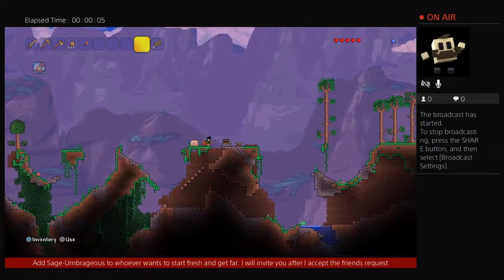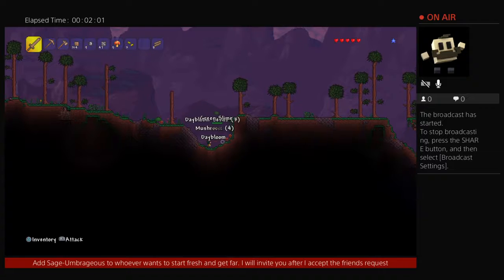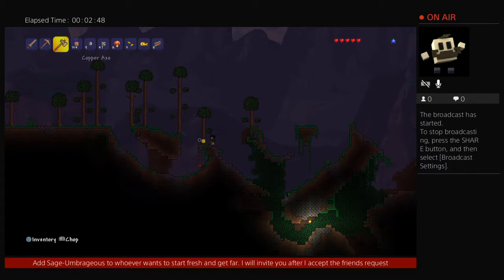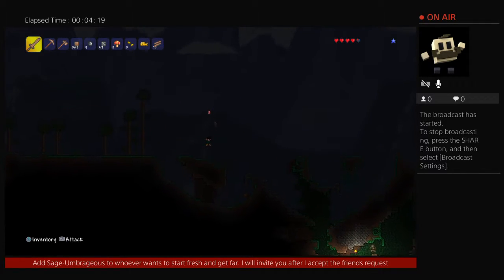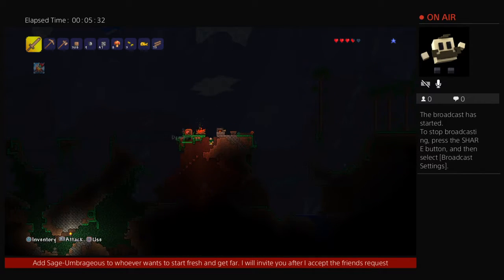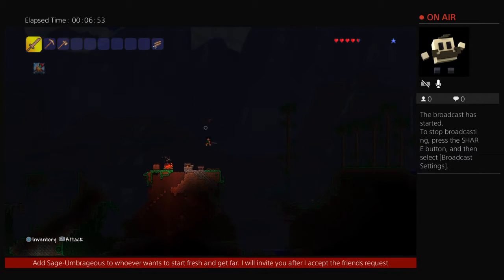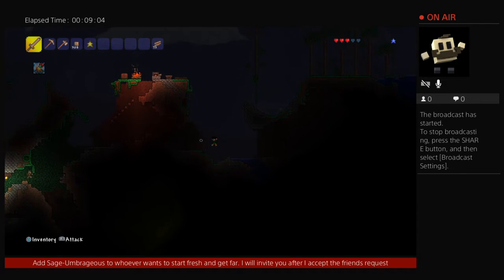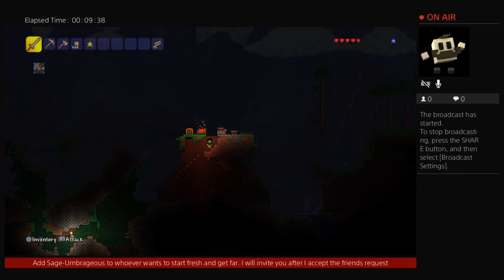Sage-Umbrageous's Live PS4 Broadcast